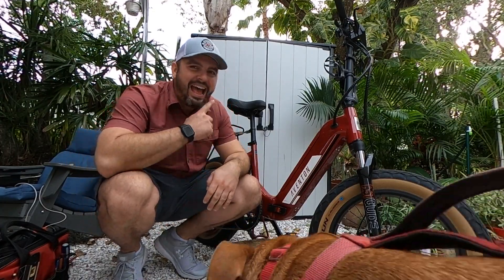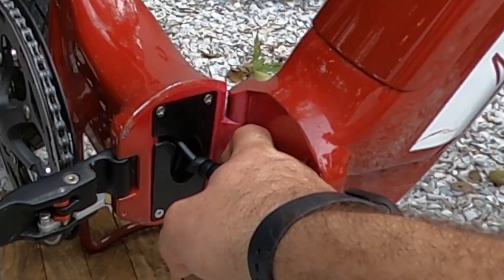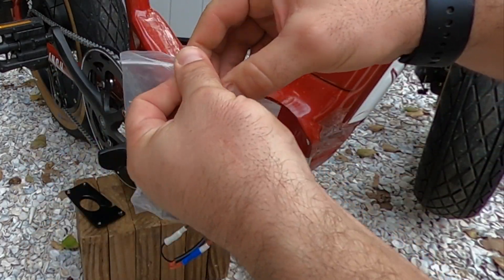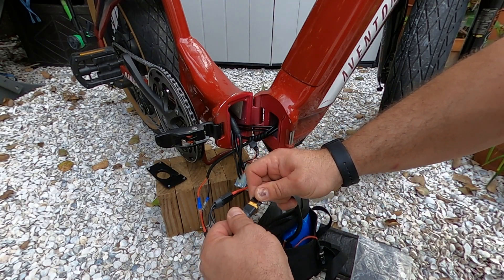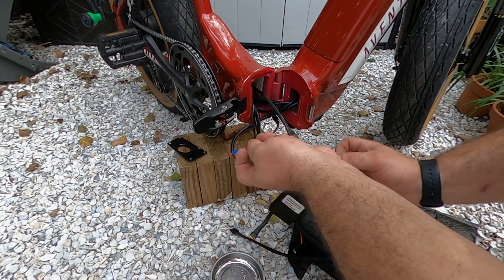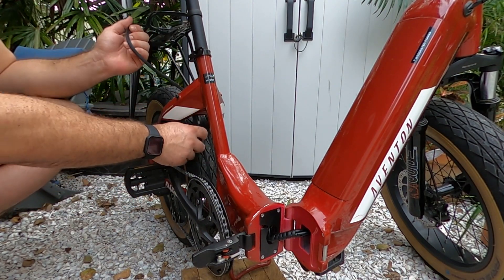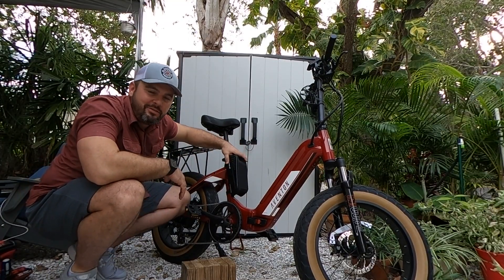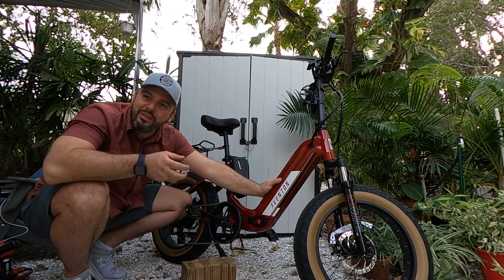Aventon | Sinch | Plug and Play Dual Battery Discharge Balancer Kit | Install Two Batteries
40A Balancer kit on Amazon

"Aventon Sinch Dual Battery Upgrade: Plug and Play Installation Guide!"
"Double the Fun: Aventon Sinch Dual Battery Discharge Balancer Kit Install"
"Enhance Your Folding E-Bike: Installing Dual Batteries on Aventon Sinch"
"Extended Adventures Await: Aventon Sinch Dual Battery Mod Installation"
"Plug and Play Power: Aventon Sinch Dual Battery Kit Installation How-To"